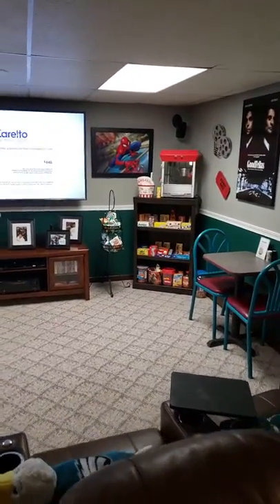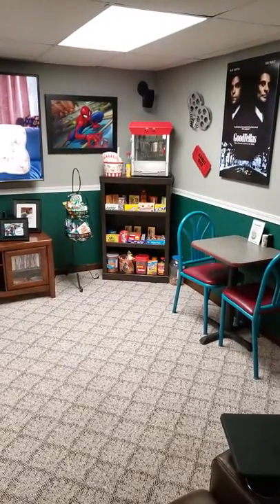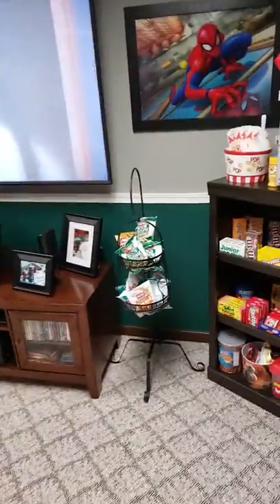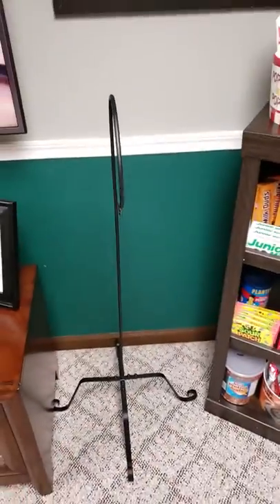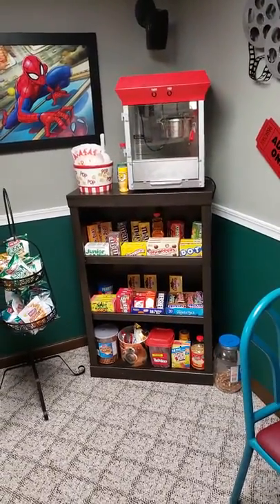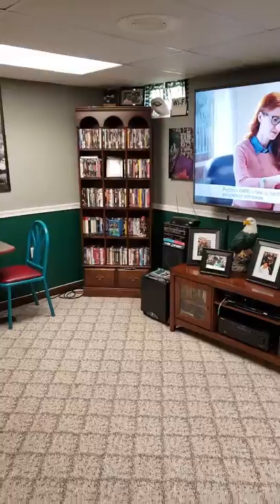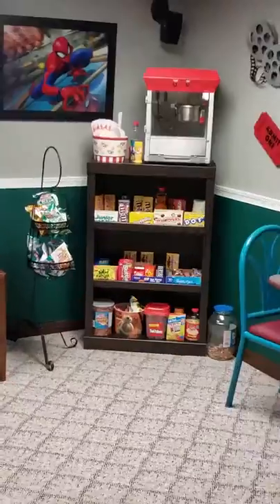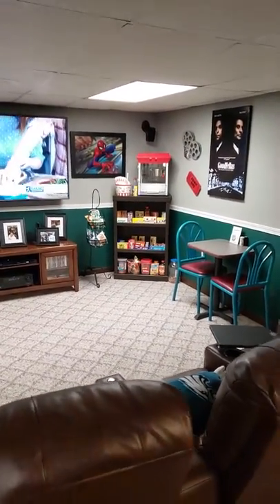November 10, 2019(3)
Home theater concession stand DIY